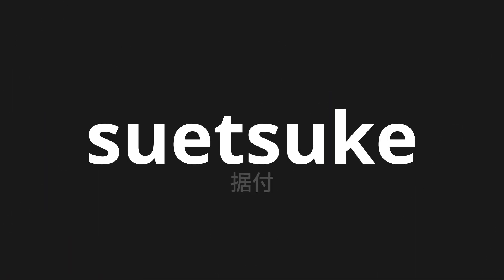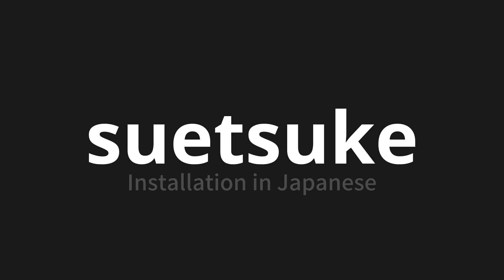How to pronounce suetsuke | 据付 (Installation in Japanese)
Master the Pronunciation of 'suetsuke | 据付' - which means : Installation in Japanese 📝 with @PronunciationJapanese 🎓🗣️ - [Your Guide to Japanese]

Learn to pronounce 'suetsuke' perfectly in Japanese with our easy and engaging tutorial by @PronunciationJapanese! 📖📽️ In this comprehensive video, we provide you with native speaker examples 🗣️👂 and phonetic breakdowns 🎵 to ensure you get the pronunciation just right.